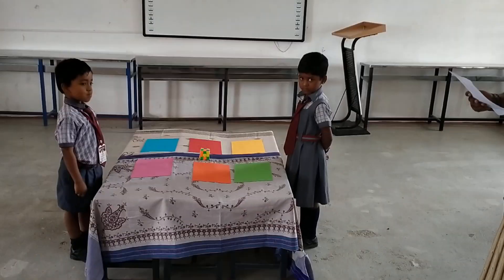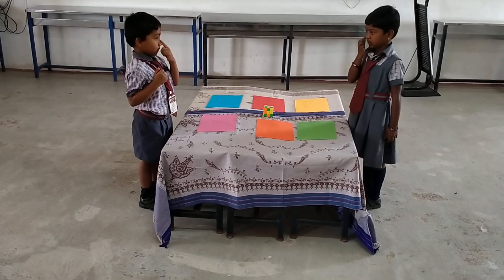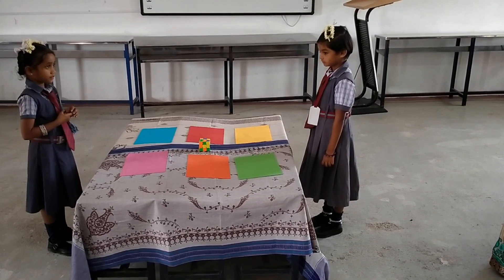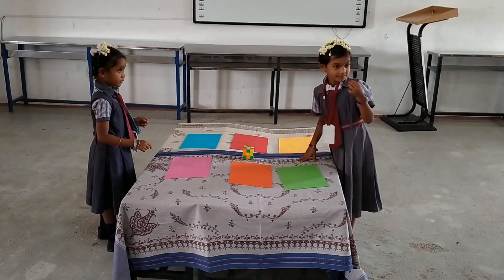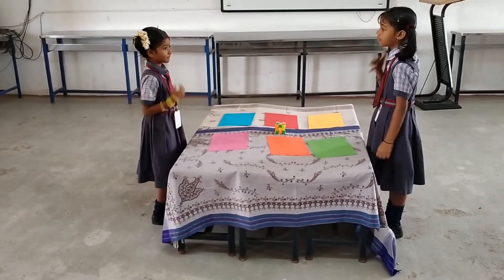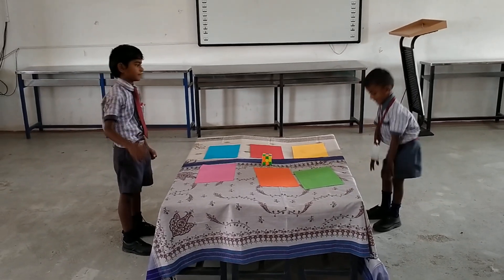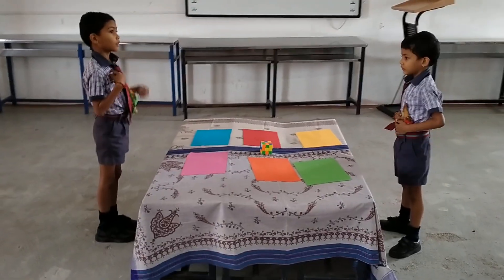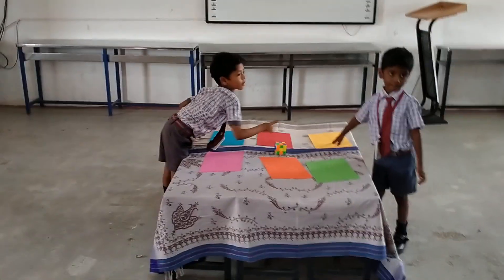Colourful Activity std I